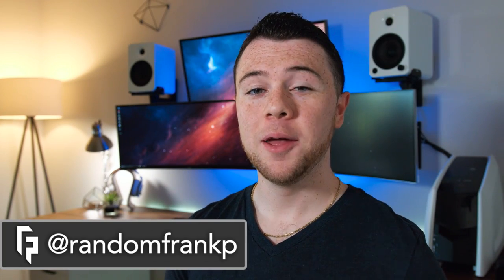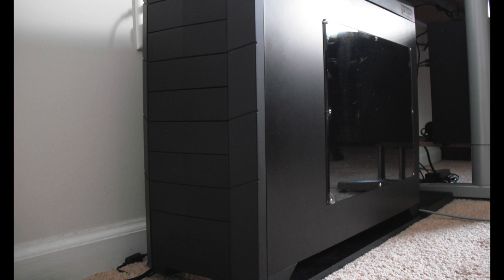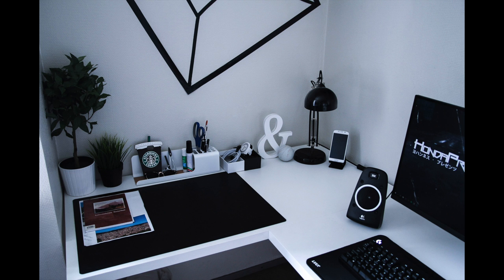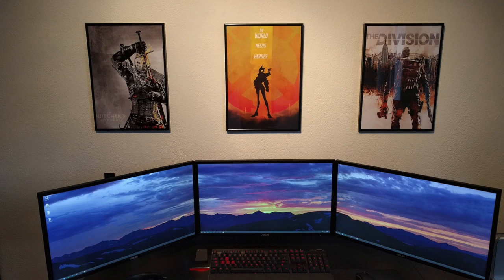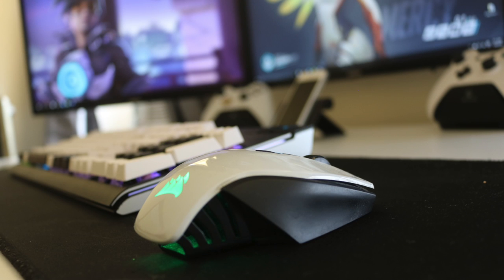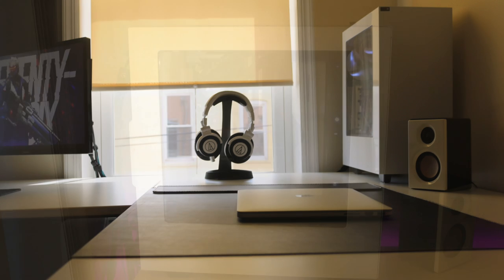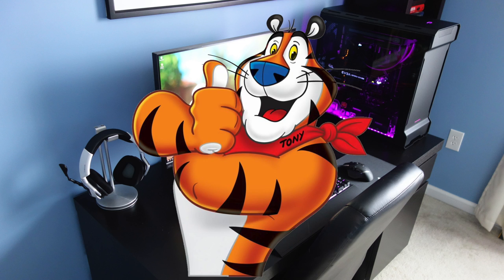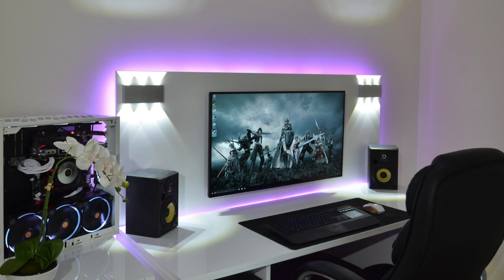Room Tour Project 51 - Best Gaming and Desk Setups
— HesterDW —
AMH 409u 40" Monitor
Dell 23" Monitor
Logitech G602 Mouse
Realforce 87U Keyboard
XtracPads Ripper XXL Mouse Mat
Audioengine A5 Speakers
Nuforce Icon Amp & DAC
Intel i5 3570k CPU
EVGA GTX 970 SC GPU
180GB Intel 330 SSD
CableMod WideBeam RGB LED Strip

— ryo642 —
Dell UltraSharp U2515H Monitor
Logitech MX Master Mouse
Logitech G610 Keyboard
Logitech Z623 Speakers
NZXT H440 Case
Intel Core i7-4790K CPU
Corsair H110iGT CPU Cooler
EVGA GTX 980 Ti SC+ GPU
MSI Z97S SLI KRAIT Mobo
Kingston HyperX Fury RAM
Samsung SSD 850 EVO

— evexium —
Asus VN247H Monitor
Corsair Vengeance K70 Keyboard
Razer Mamba Mouse
ATH M40X Headphones
i5 4690k CPU
MSI Z97-G43 Mobo
GTX 970 Strix GPU
Corsair Vengeance Pro Series RAM
500GB Samsung SSD
NZXT H440 Case

— juliuscencs —
LG 49 4k TV
Samsung 23.6” Curved Monitors
Strafe RGB Keyboard
White Vortex Keycaps
Corsair M65 RGB Mouse
ATH M50x Headphones
Headphone Stand
Logitech G430 Headset
Xbox One Lunar White Controller
i7 4790k CPU
MSI 970 Krait Edition Mobo
Corsair H100i CPU Cooler
500GB Samsung SSD
NXZT S340 Case
RGB Light Strip

— cosmoM3 —
Acer XB271HU Monitor
Corsair Void Wireless Headset
Corsair Strafe RGB Keyboard
Logitech G602 Wireless Gaming Mouse
Phanteks Enthoo Evolv Case
Intel Core i5 6600K CPU
Corsair H100i V2 CPU Cooler
EVGA GEFORCE GTX 1080
Corsair Vengeance LPX RAM
Samsung 850 EVO 250GB SSD

— fxformat —
BADASS Wall Sconce
BADASS GAME OF THRONES BANNER
Razer Deathstalker Ultimate Elite Keyboard
Razer Deathadder Mouse
JBL 5.1 Sound System
Lian Li PC-O6S Micro Case
Intel i7-6700K CPU
Asus Maximus Gene Mobo
Samsung 950 PRO M.2 SSD
GTX 980Ti Hydro GPU

If you want to submit your setup:
1. Upload 10 photos of your setup, pc (open & closed), and all gear/peripherals to an Imgur album (nothing else allowed)
2. Include in the album description your entire PC specs and all gear/peripherals you have